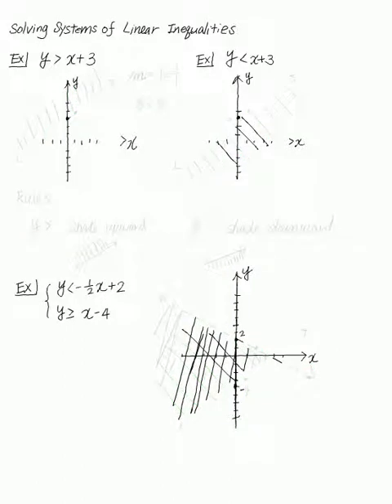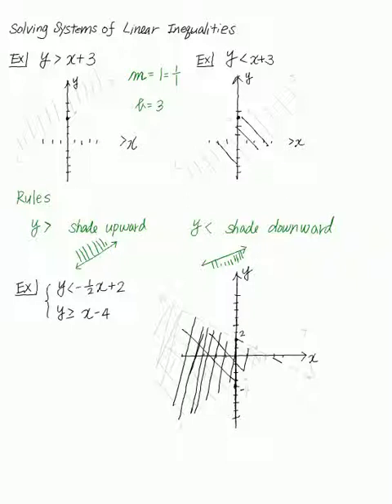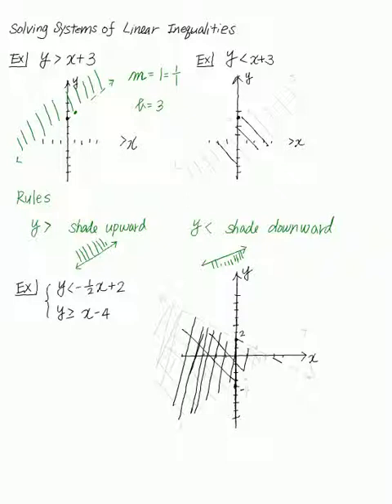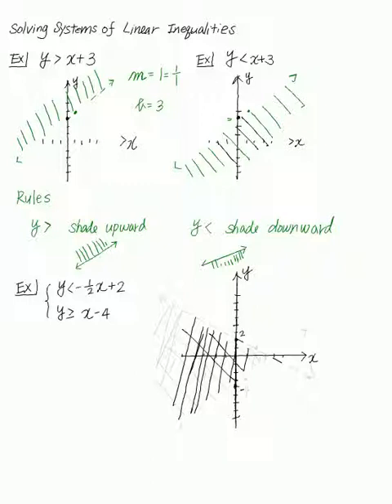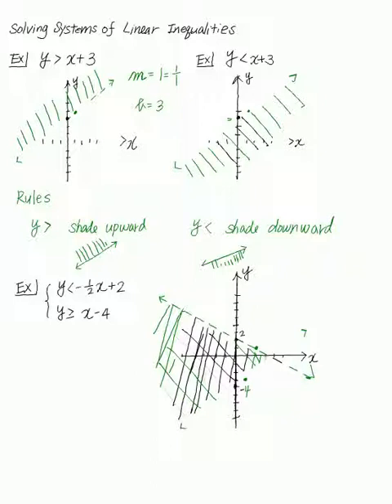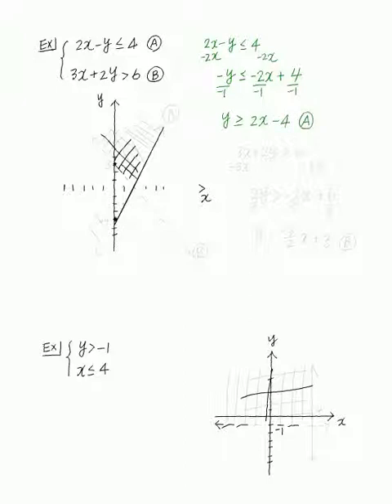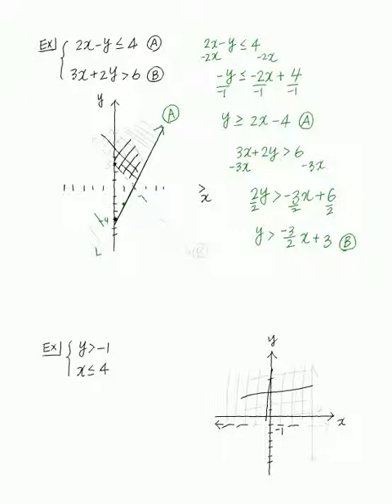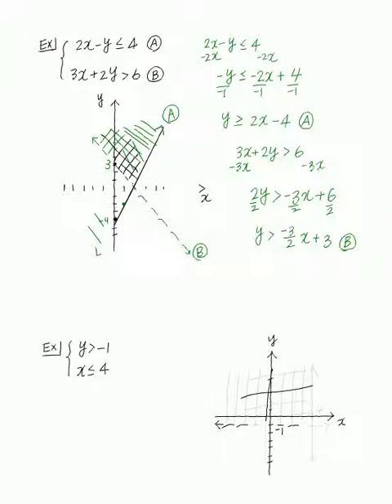Solving Systems of Linear Inequalities